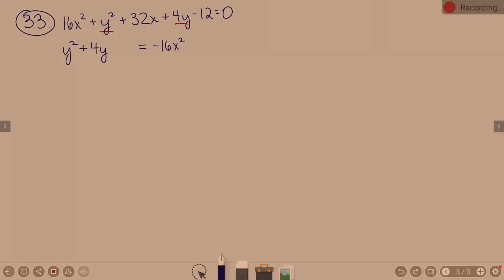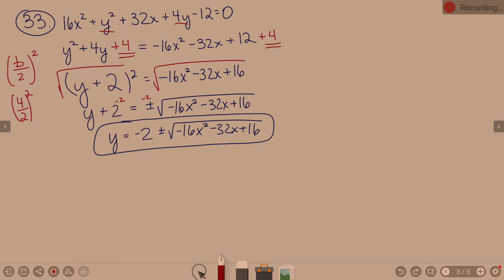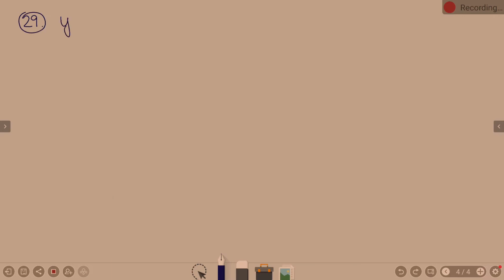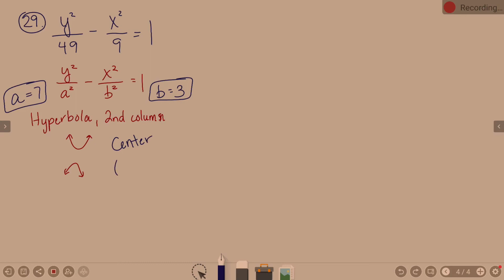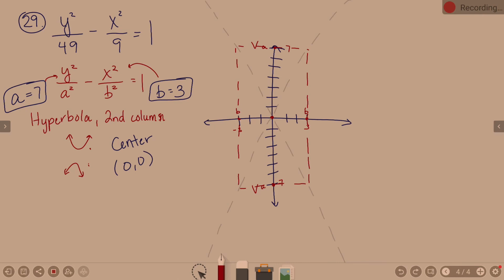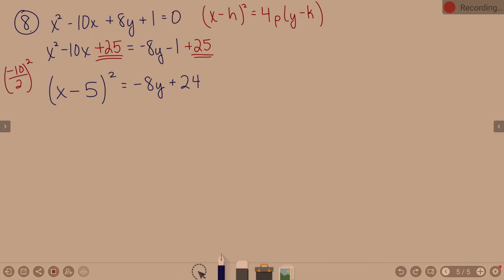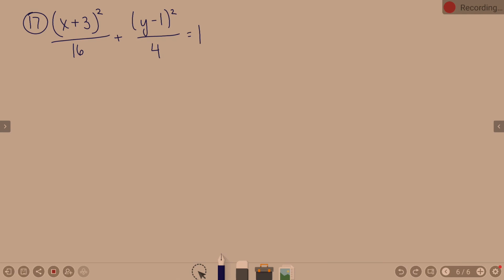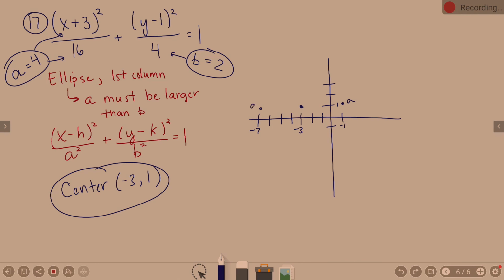Chapter 8 Review Questions Period 2